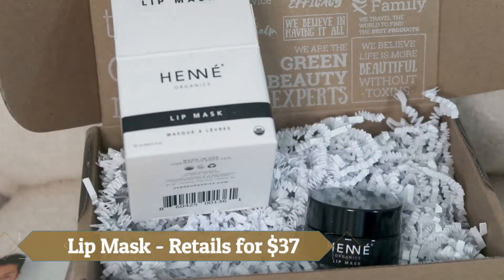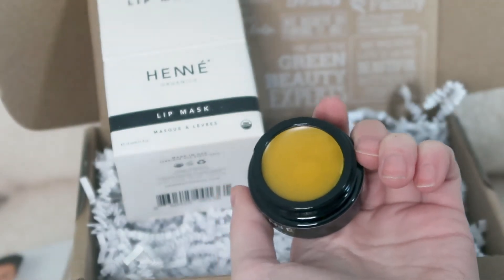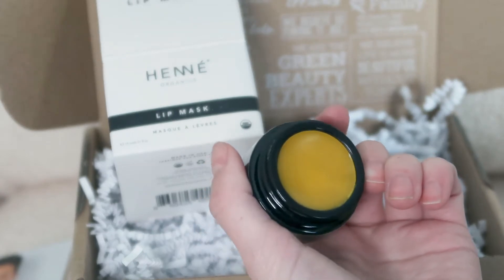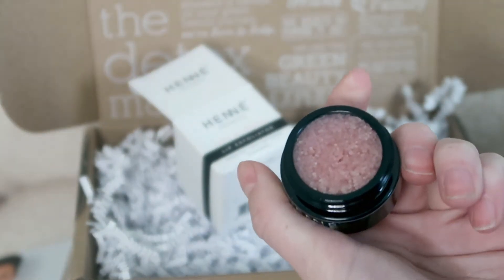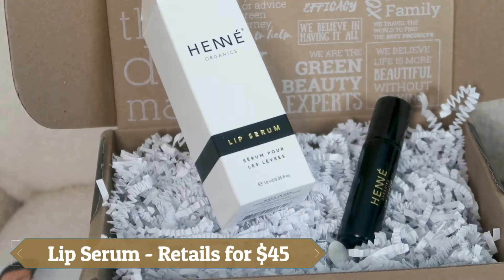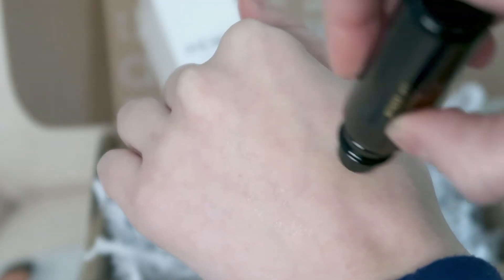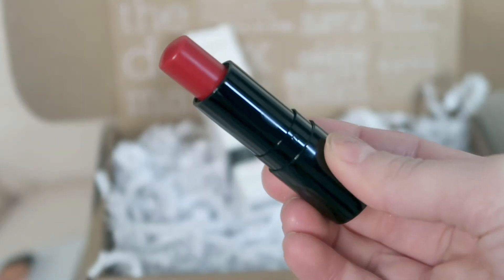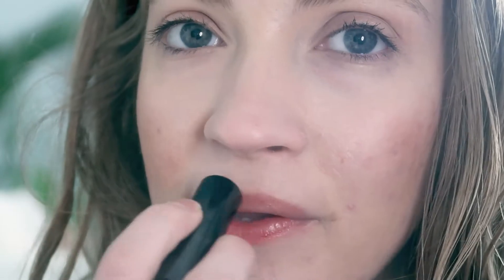The Detox Market February Detox Box ft. Henne Organics | Clean Beauty Subscription Box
February Detox Box ft. Henne Organics // In today's video, I unbox the February detox box ft. Henne Organics. The detox box is the detox market's monthly subscription box. The detox market's detox boxes are definitely one of my favorite clean beauty subscription boxes!

Use code: routinebeautyyy
For a free travel size of choice ($18 value) with purchase of $40 or more.

To get cash back when shopping, use rakuten.

*Some products that I use on my channel have been kindly gifted. I want to let you know that even when products are gifted, opinions are always my own. I believe in honesty and my goal is to help you with the content that I create.